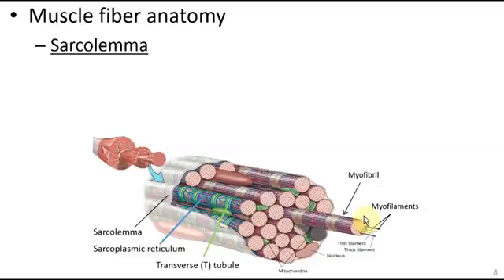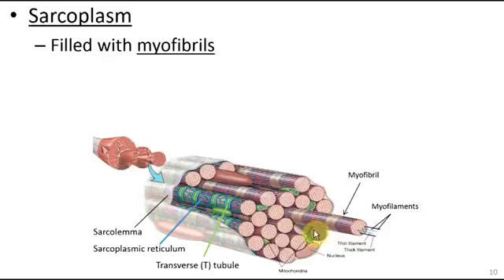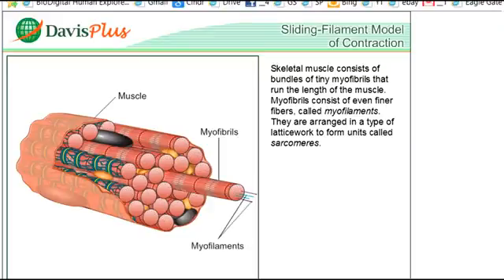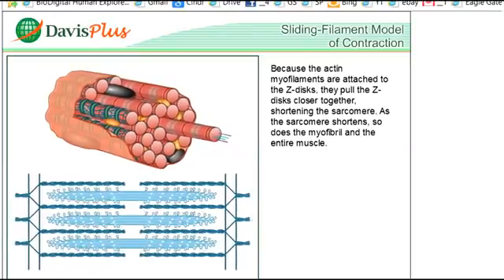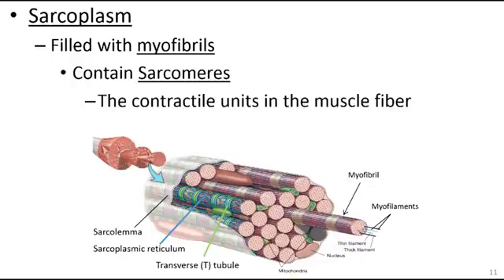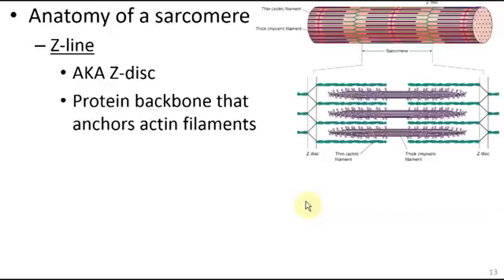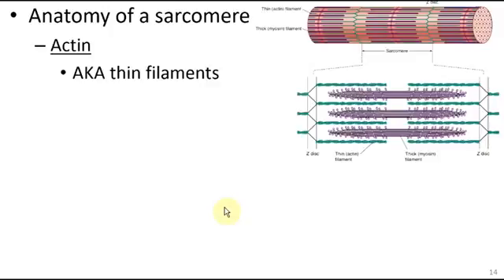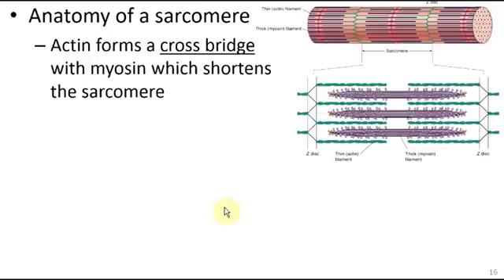KONTRAKSI OTOT SYMPLE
Menjelaskan kerja Otot yang sering keluar di UN secara simple